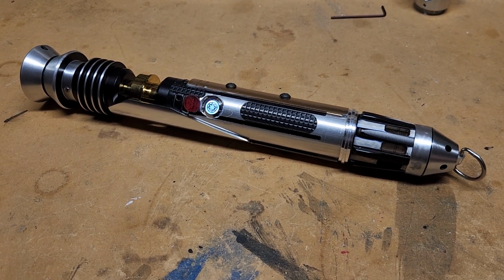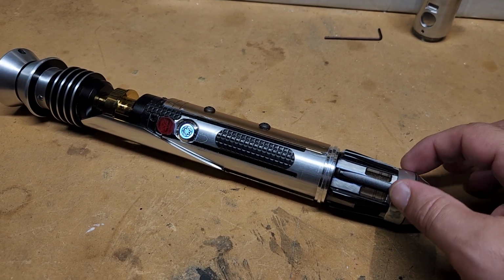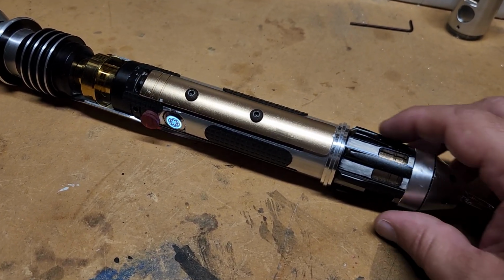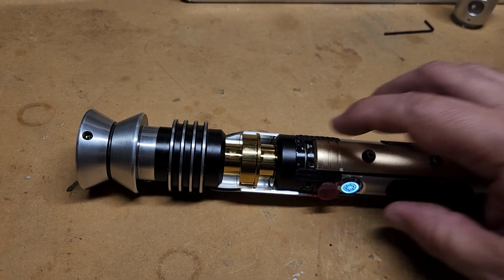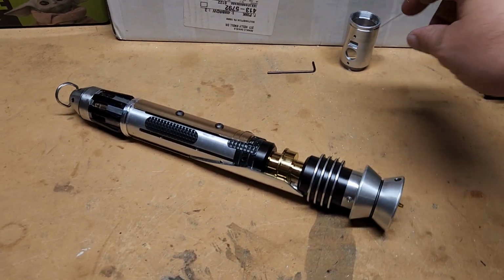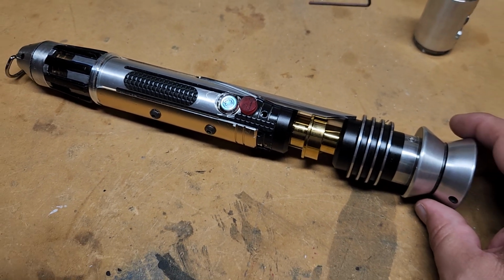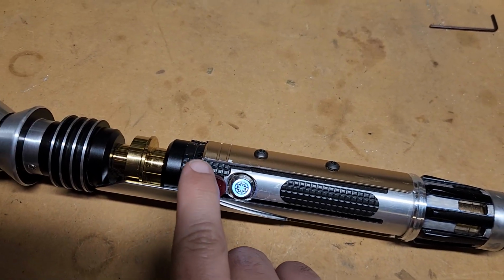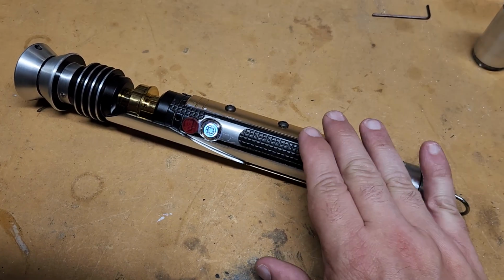Braced Thin Neck Lightsaber Hilt - Heavily Customized Vire and Corvus parts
I've built a lot of sabers now, but I realized I had yet to make a thin neck hilt.  Taking inspiration from Luminaria Unduli's hilt, Luke and Obi-Wan's, and a hint of Kyle Katarn's lightsabers, I pushed my very limited shop skills quite a bit.  This needed plenty of planning, measuring, drilling, and ah-hah moments.  One of my favorite elements is the rose gold insert in the pommel as that needed to be cut and shaped to fit several times before it fit in and stayed exactly put.  The Xeno3 core had to be cut down, the speaker placement modified.  Since I decided on a specific length, I also had to drill, tap, and grind holes for the button, charger, and push rod instead of using a prefab piece.  This means I've now hit the end of my spare parts pile, and I can sit back and take a break.

Place your bets on how long that lasts.  😉